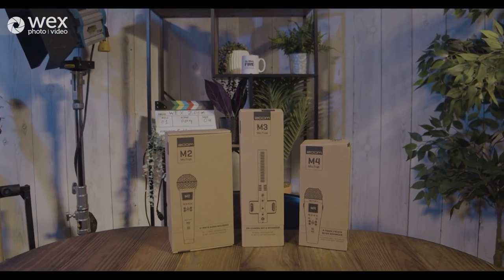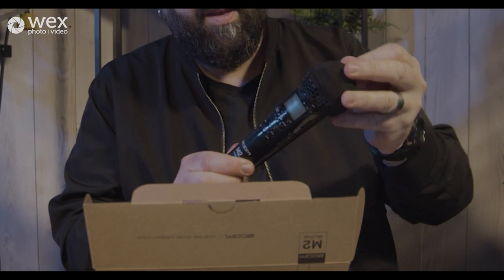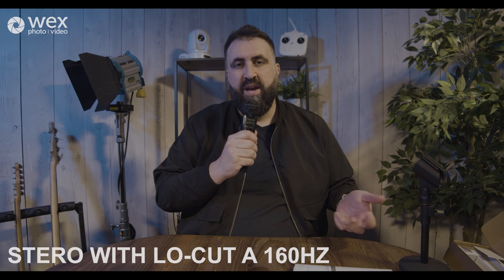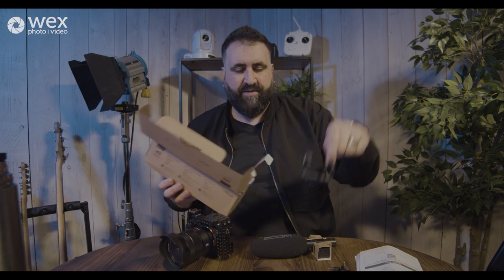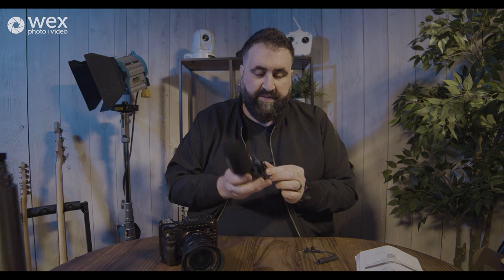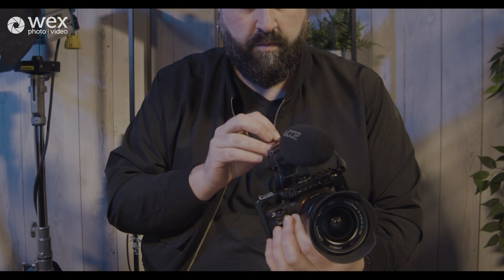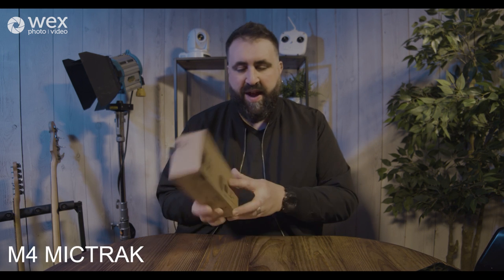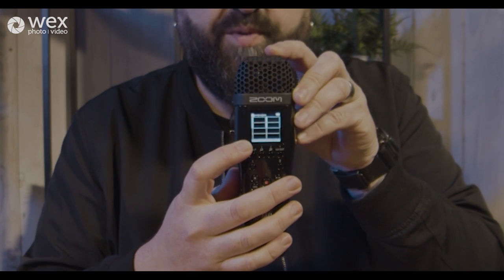Review | Zoom MicTrak Field Recorders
In this video, we're joined by the CEO of Global Fire Creative, Ross Gill, whose here to give a walkthrough of Zoom's MicTrak range of microphones and field recorders. Ross talks us through the Zoom M2, M3 and M4, giving us an unboxing, a breakdown of all the key features and who these products are best suited to.

00:00:06 Introduction
00:00:26 Zoom MicTrack overview
00:00:35 Key feature similarities

00:01:30 Zoom M2 MicTrak unboxing
00:02:10 Product features
00:03:45 Mono/Stereo examples
00:04:25 Summary

00:05:00 Zoom M3 MicTrak unboxing
00:05:50 Product features
00:05:25 Mounting on camera
00:11:10 Mono/Stereo 90°/Stereo 120° examples
00:11:38 Summary

00:12:29 Zoom M4 MicTrack unboxing
00:12:45 Product features
00:16:10 Mic example recording drums, bass guitar and trumpet

00:17:14 Summary